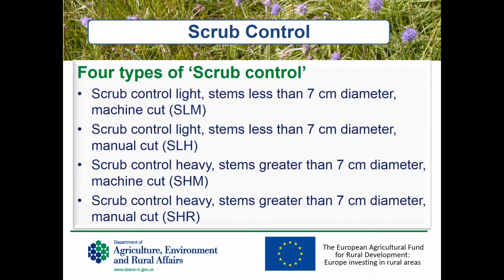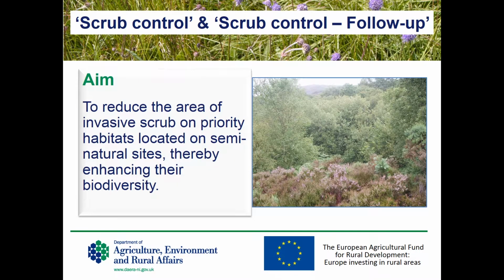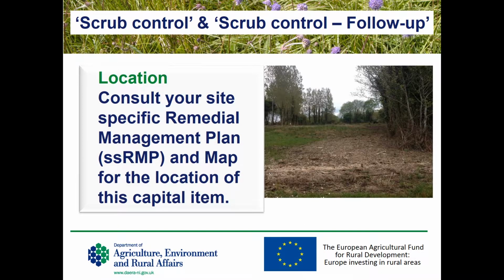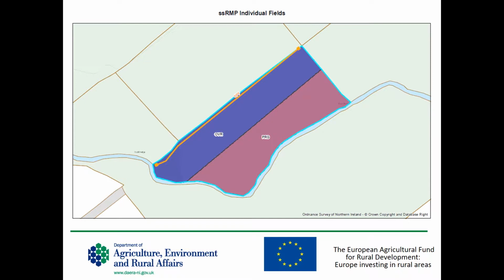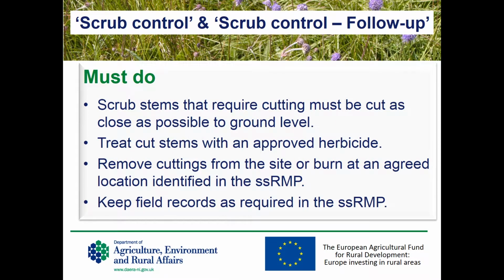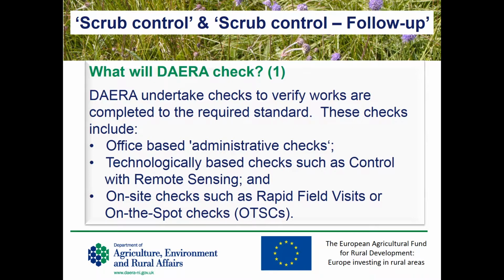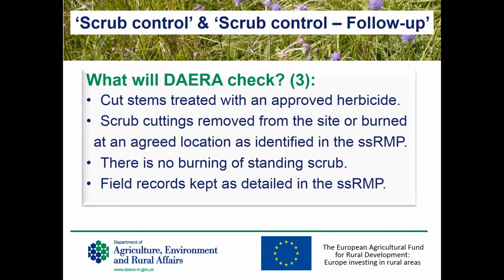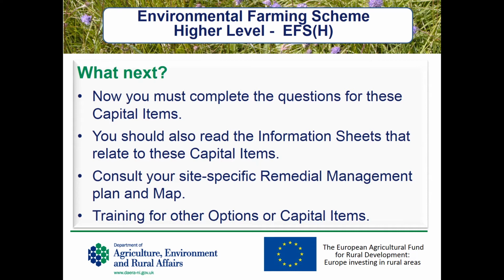Scrub control H